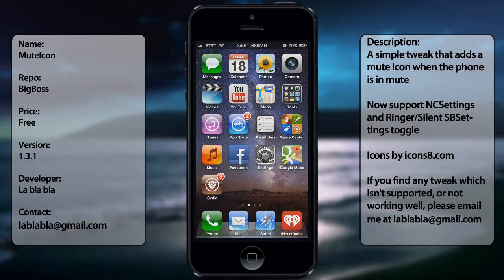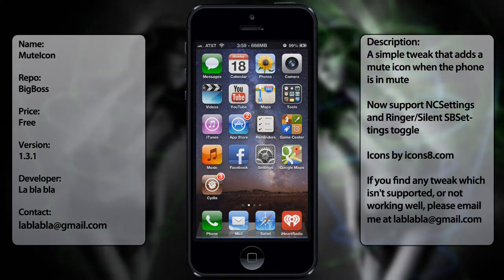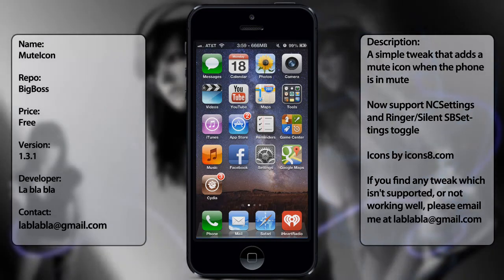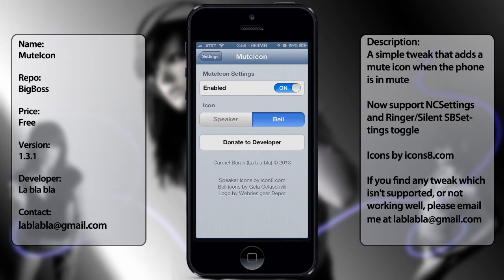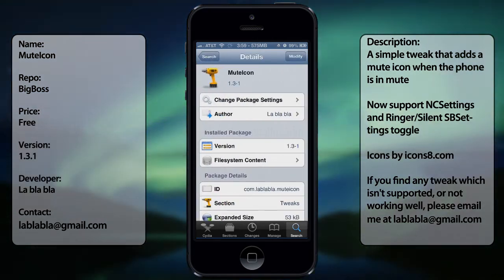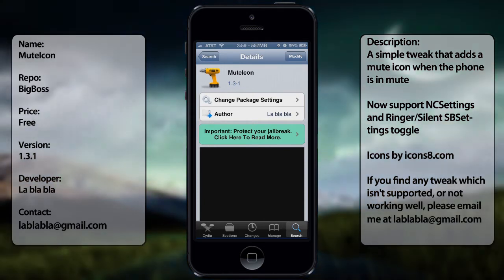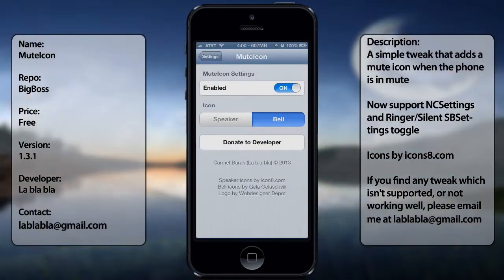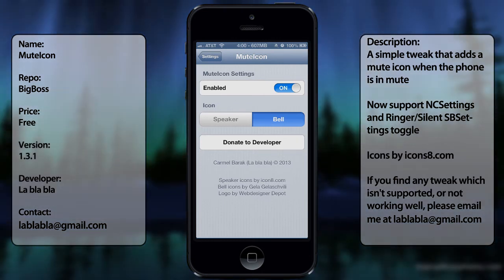MuteIcon: Status Bar Icon reminds you when in Silent Mode